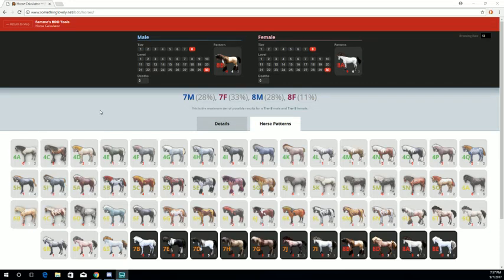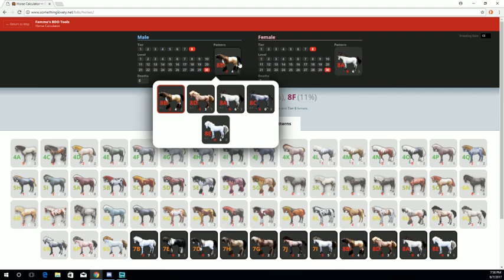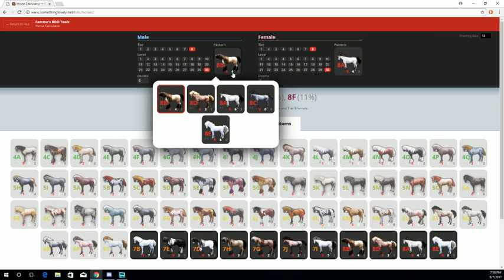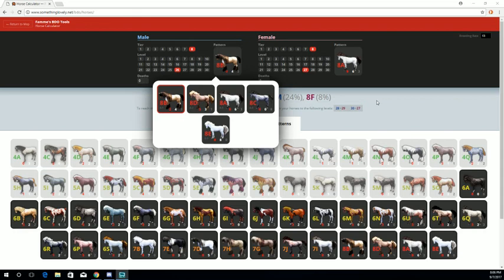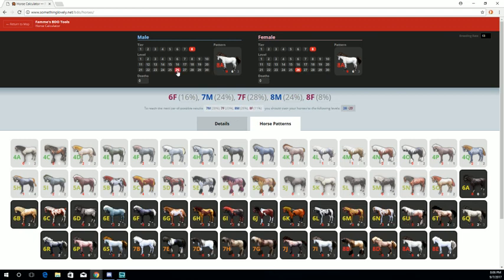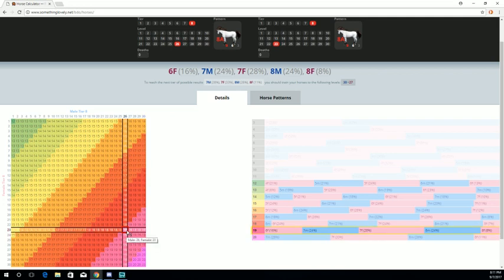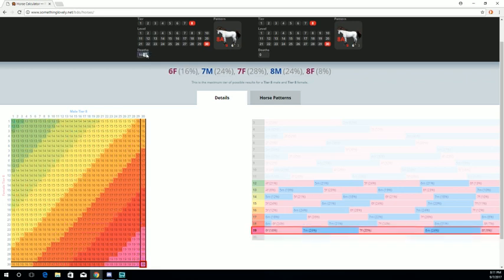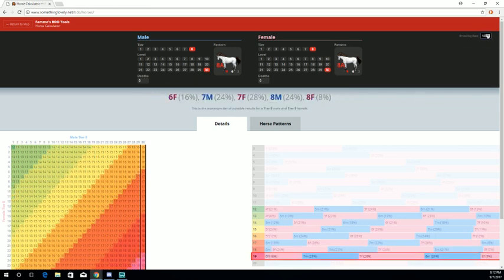Black Desert - Horse Breeding: Color Theory and Breeding Outcomes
Will re-record this in HD as soon as I have time. Understand how color theory effects horse breeding outcomes, and  use the horse calculator to assist in decision making when leveling and pairing your horses. See more info below.

The parents' color values are added together by the game (2 red+0 red for example, equals a total of 2 red). One of the 3 colors (red, black, or white) is randomly chosen by the game when you breed them. The foal will be equal to or less than that color count added together from both parents.